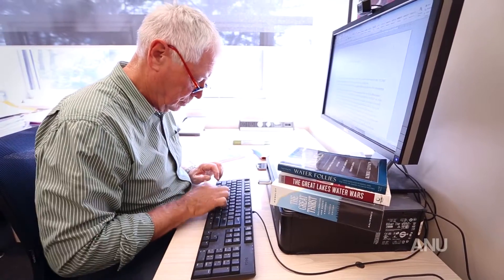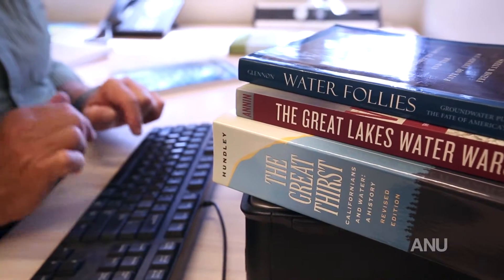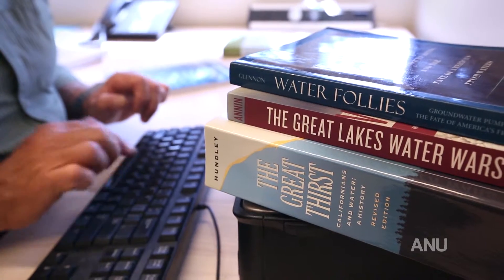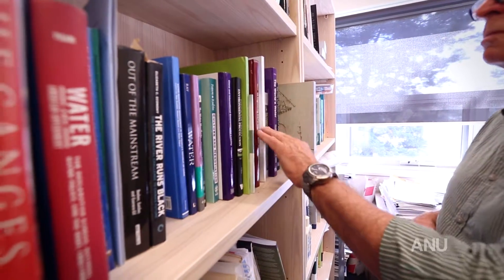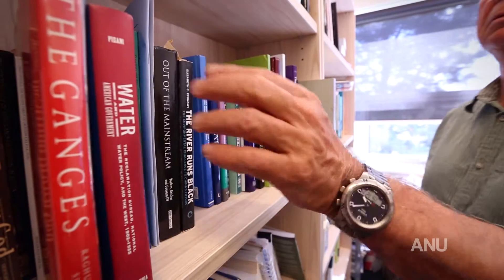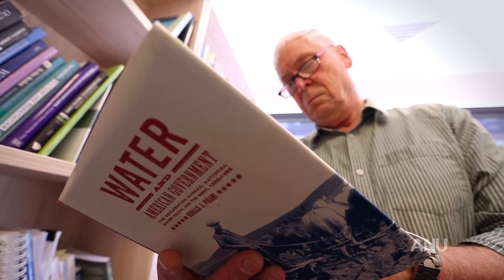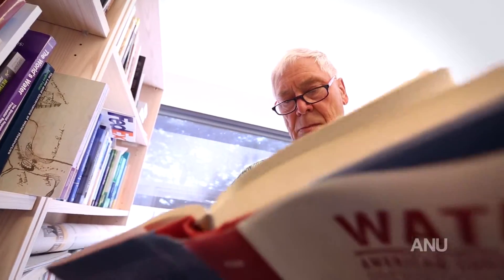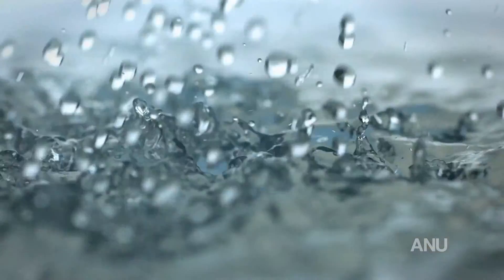Water Conflicts - EMDV8079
The world's hydrological systems are under severe pressure from economic growth and climate change. The water crisis will intensify in coming decades as a result of population increase, rising levels of individual consumption and the political processes and governance failures that determine who will benefit most and who will pay the costs of competition and conflict. Participants in this course will gain an overview of the range of controversies involved in the world's water conflicts and acquire a good understanding of a particular issue that they choose to research in depth. Subjects will include multi-level water governance, disputes about the building and operation of large dams, environmental sustainability, public participation, NGOs (international and national) the roles of donor governments and international organizations such as the World Bank, systems of water law, water markets, environmental refugees, climate change adaptation, international relations and different approaches to defining water security.

To place issues in a context and show how they compound and interact together each week will start by examining a particular hydrological system. The examples featured have been chosen to illustrate a wide variety of contested situations. Conflicts take many forms but problems with governance is a central theme. The Rhine, Colorado, Danube, Nile, Jordan, Euphrates, the Aral Sea, Ganges, Amazon, Yangtze, Mekong and Murray-Darling river systems as well as the vast groundwater basins of northern India, China and the high plains of the United States, are just a few examples of hydrological systems in decline because of poor governance.